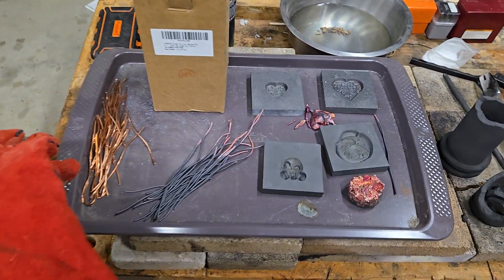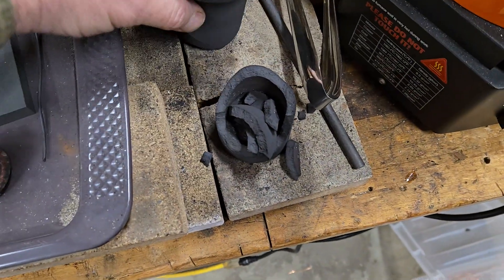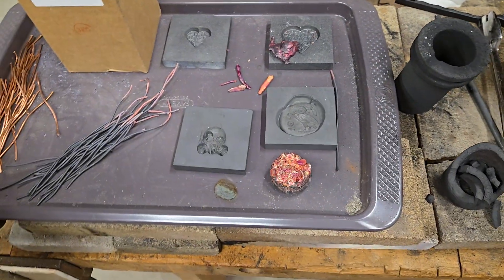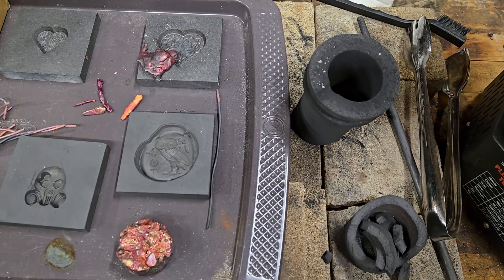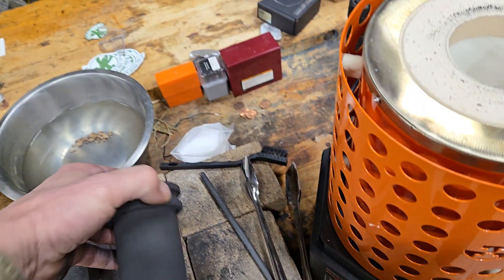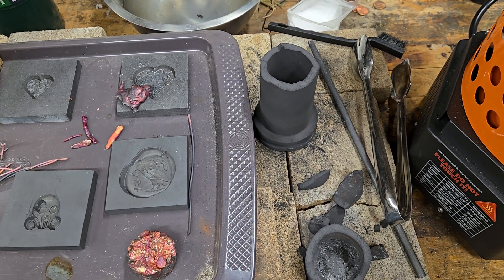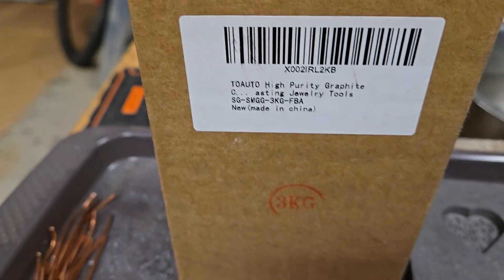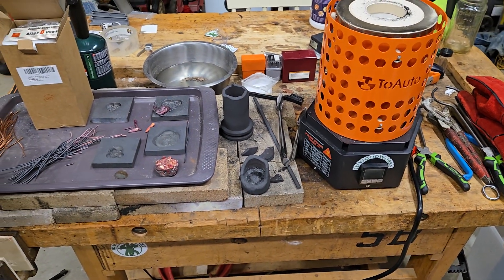Crucible problems.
When to pour some copper today and The Crucible was a little worn maybe 7 or 8 hours on it I filled it with 5 oz of copper images would not melt. The copper was removed and new material put in. It finally melted and was really granular then would not fully melt I poured out what I could and the rest was stuck in the bottom of The Crucible. The Crucible was really soft and spongy. It add copper stuck at the bottom so I removed it the old fashioned way.